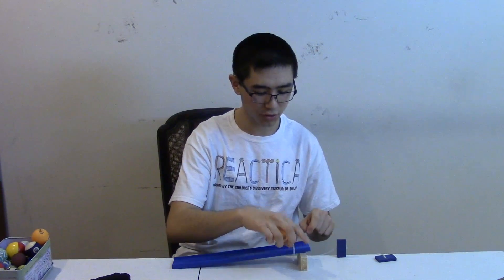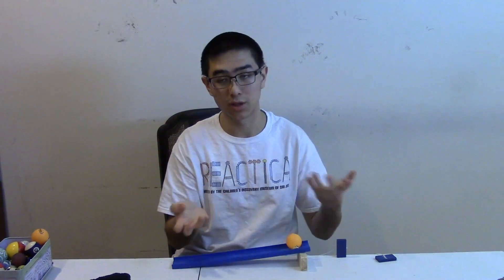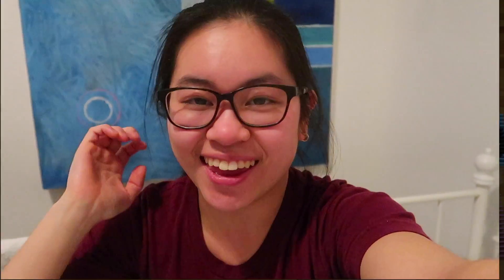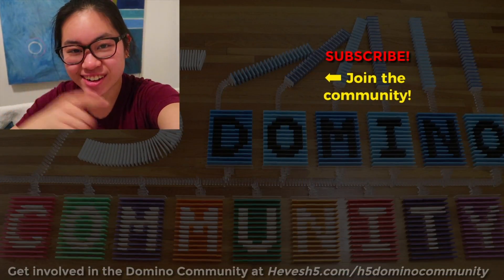How to Build a Chain Reaction Machine (ft. TheRGMGuy01)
In this Community Video, TheRGMGuy01 gives us an introduction into the wonderful world of chain reaction machines, and shares his expertise on how to start building your own!
✨Visit the H5 Domino Community Hub and get involved! (find domino clubs, be featured on this channel, and read my exclusive monthly newsletter here!)

✨Want to make a Community Video and be featured on the H5 Domino Community channel? Submit an application here!

Chain reaction machines and domino art share many similarities, and many differences. Both are considered "chain reactions," but machines use entirely different objects. What do you think are the biggest similarities and differences between chain reaction machines and domino art? Why do you think the communities are so closely related?

LET'S BE SOCIAL! You can also find me here 😉
🔹INSTAGRAM🔹 (for aesthetic pics of dominoes + random stories :D)
🔹FACEBOOK🔹 (for more domino video content!)